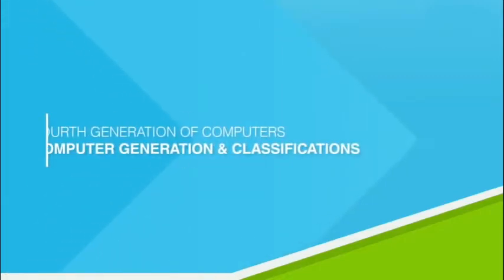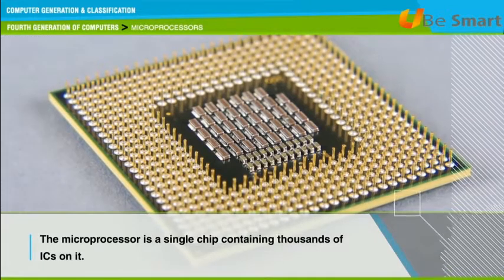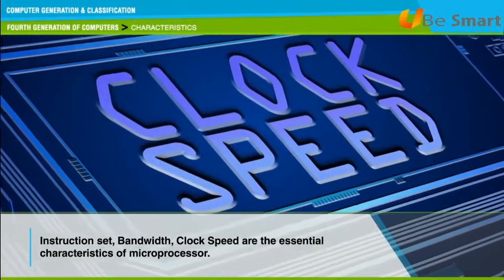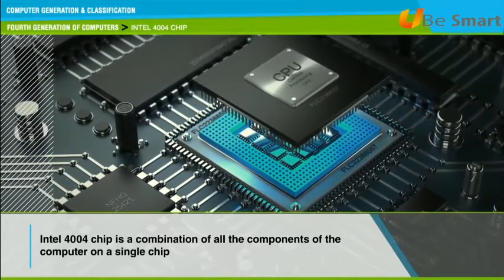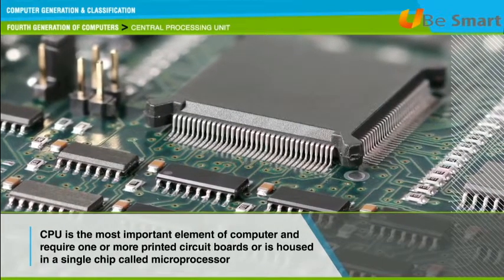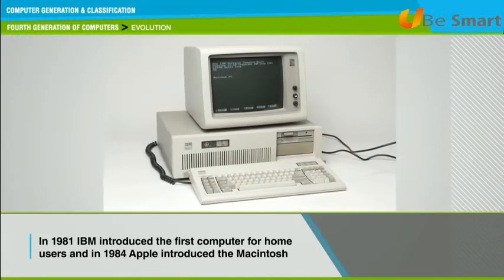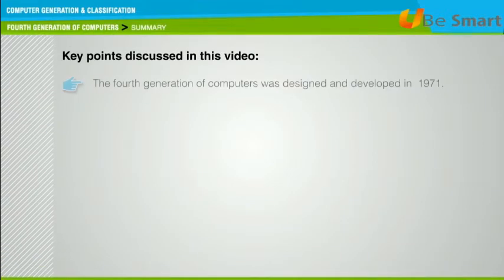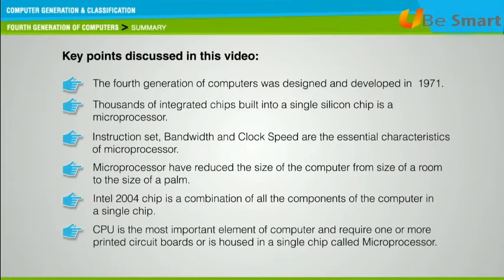1.2.4 Fourth Generation of computer